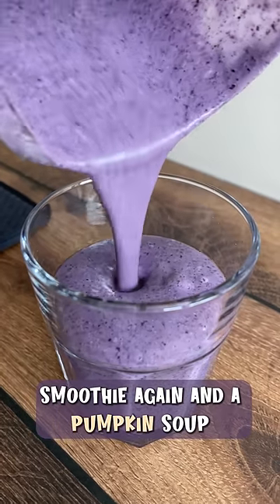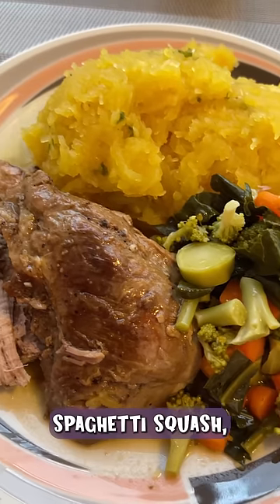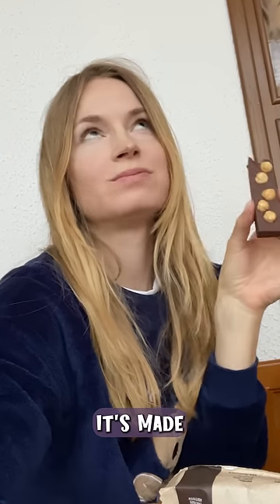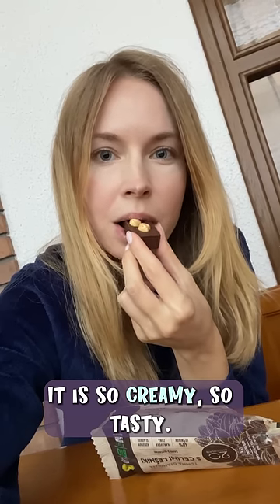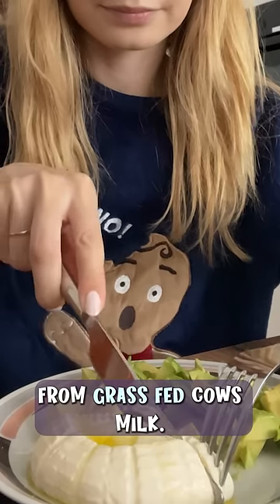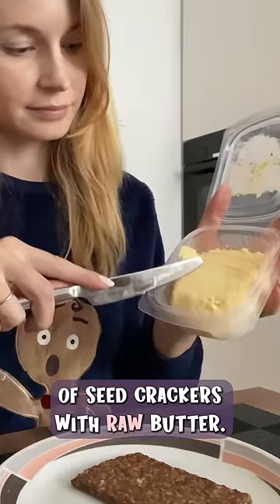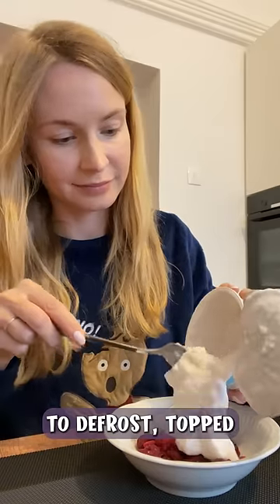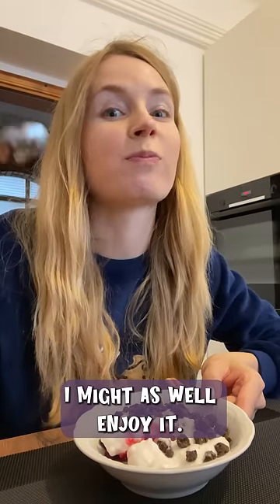What I eat in a day when my family cooks for me😋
Delicious lunch made by my nonna, mum and dad!